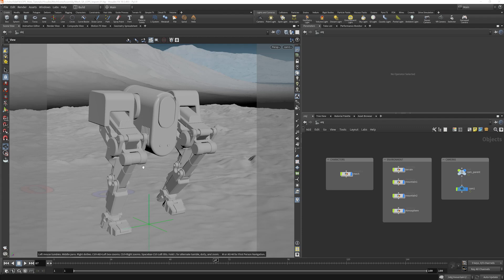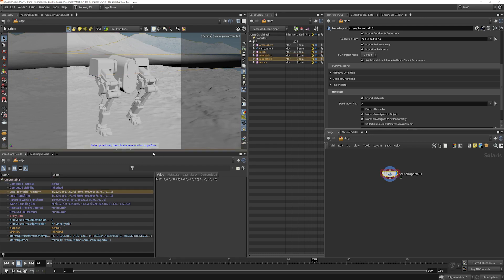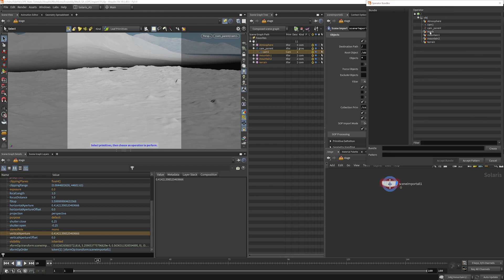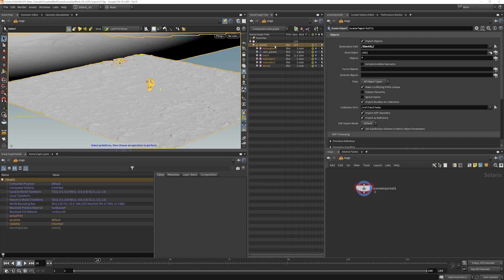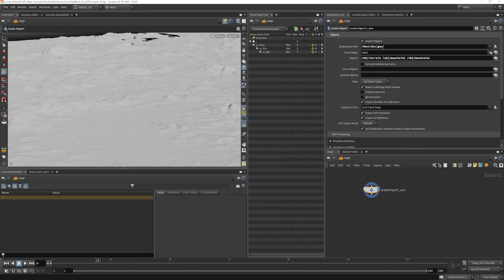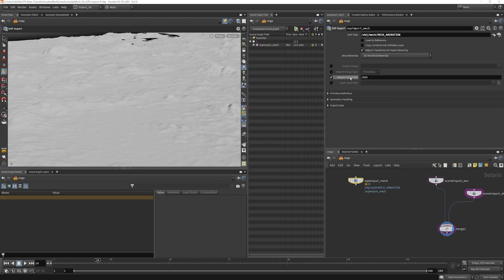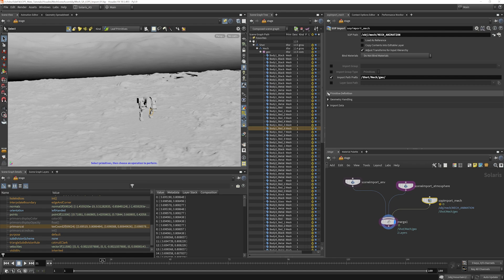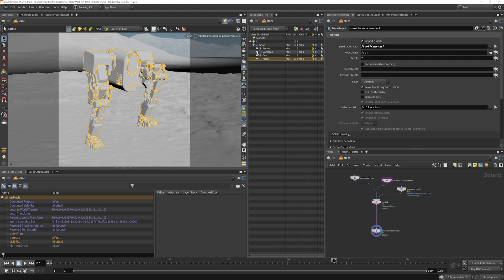SOLARIS ESSENTIALS | 01 Scene Import into LOPS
Easing into what info to read when in your Solaris desktop and what to be aware of, specific to USD.  See full series and download project files